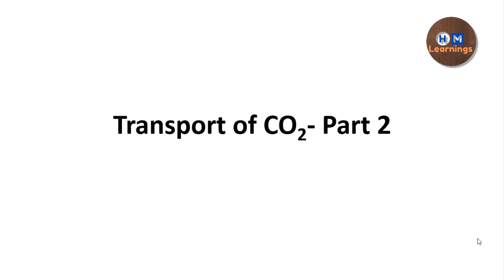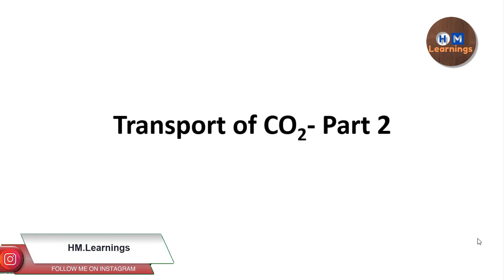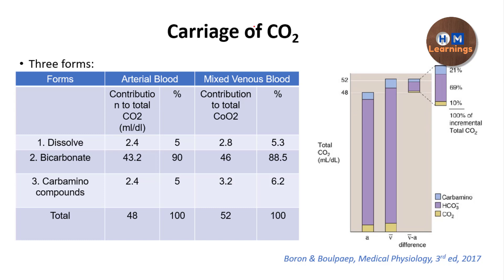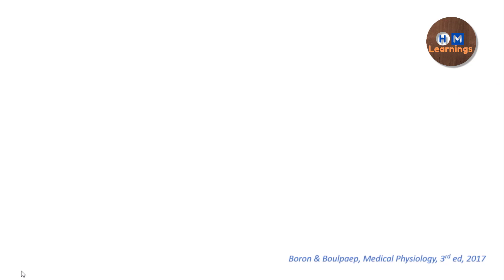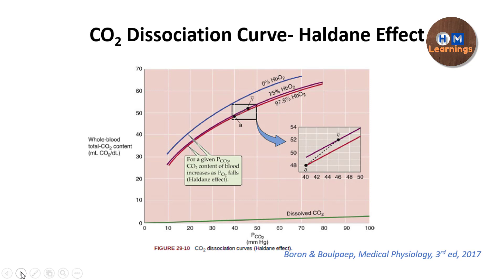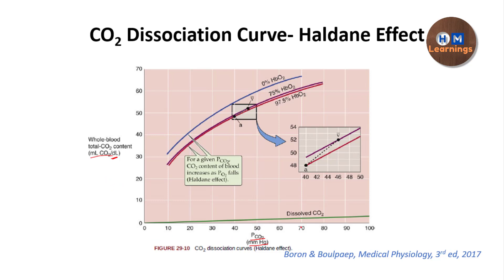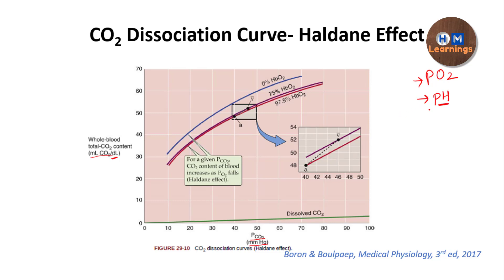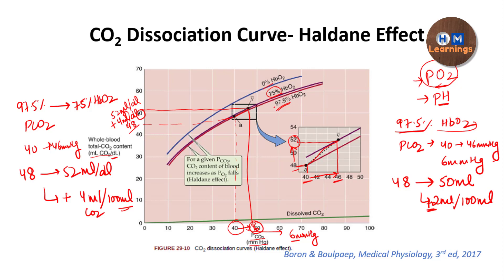Transport of CO2- Part 2 I Haldane Effect I CO2 Dissociation Curve I Respiratory Physiology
This video will discuss  in detail
1. CO2 Dissociation Curve
2. Haldane effect- mechanism, significance